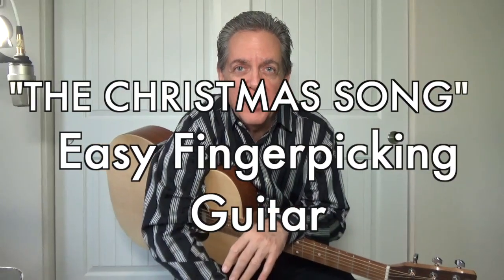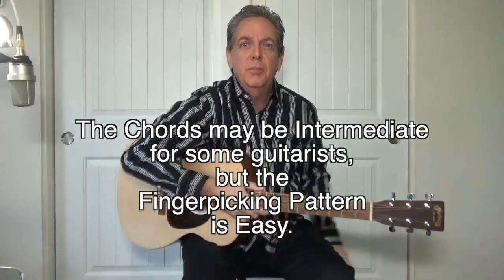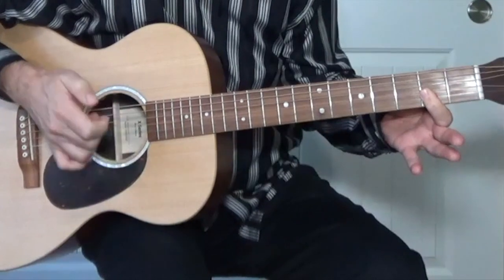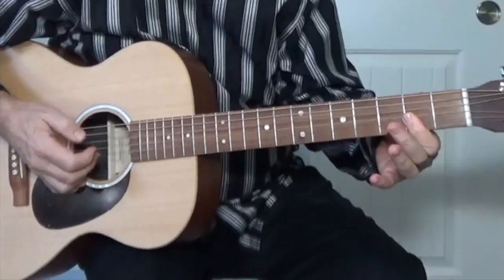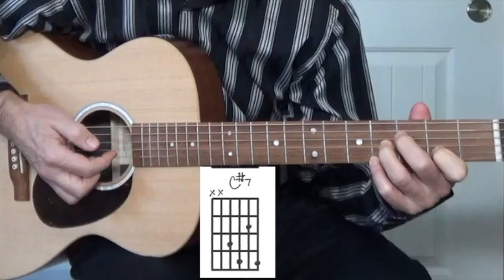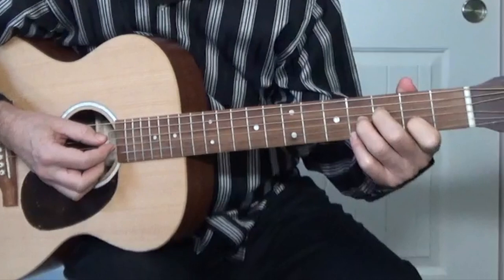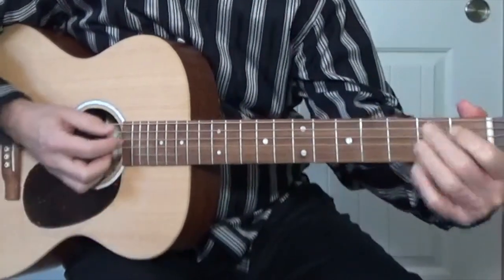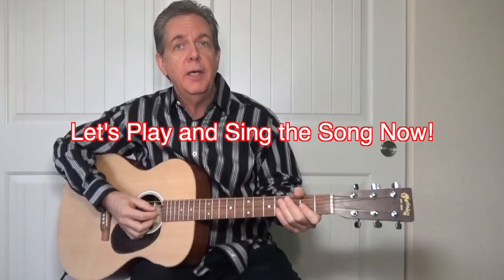The Christmas Song ("Chestnuts") Fingerstyle Guitar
Holiday Greetings everyone!  My Guitar version of "The Christmas Song" (Chestnuts Roasting On An Open Fire) features Easy Guitar Chords, using four strings on every chord, and an easy Fingerpicking Pattern, while keeping the beauty of the "jazz chords" sound!

The Guitar Music is accompaniment only.  This is not guitar solo.  You can sing the words, or have another person play the melody on their instrument.

Mark Peotter plays a Martin X Series acoustic guitar and sings the song live and unedited.

"The Christmas Song" was written in 1945 by Robert Wells and Mel Torme.
This arrangement is by Mark Peotter, 2022.